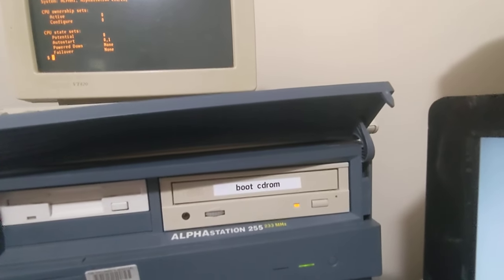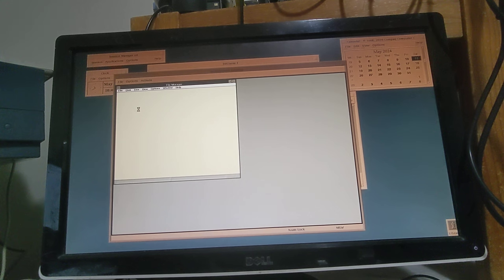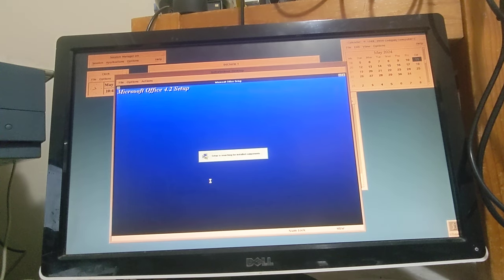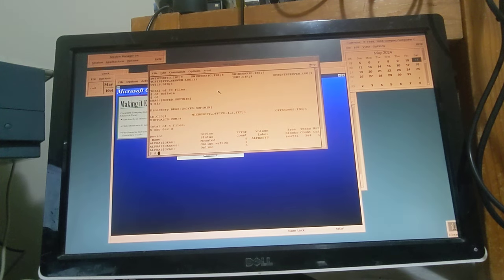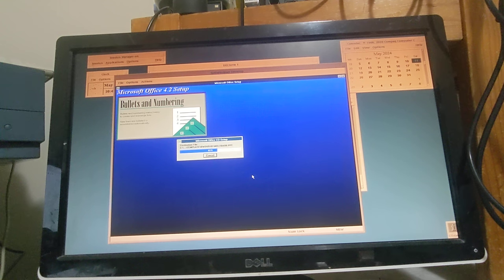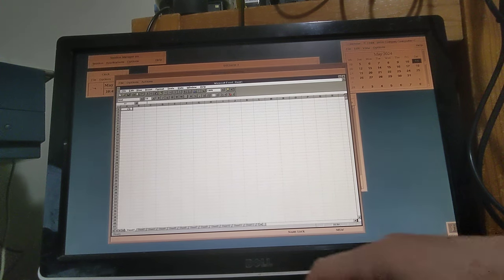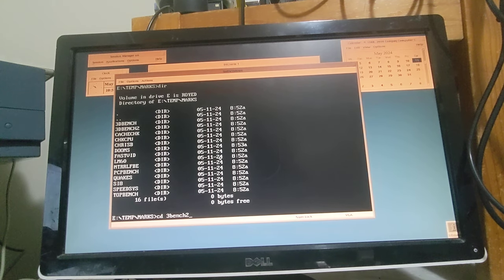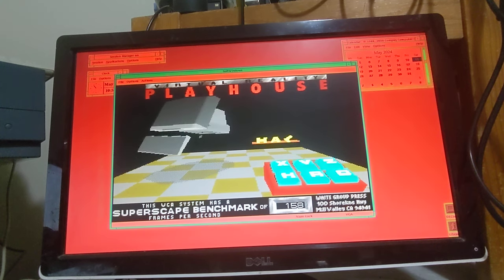Digital (DEC) AlphaStation 255/233Mhz running MSDOS 6.21, really?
OpenVMS 7.3-1
 SoftWindows is a third party MSDOS/WINDOWS emulator from Insignia Solution.